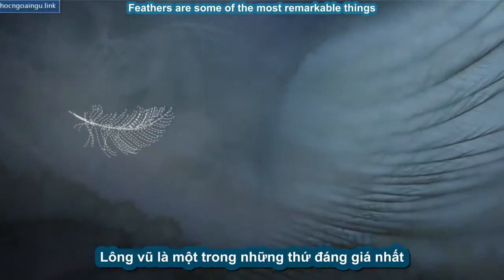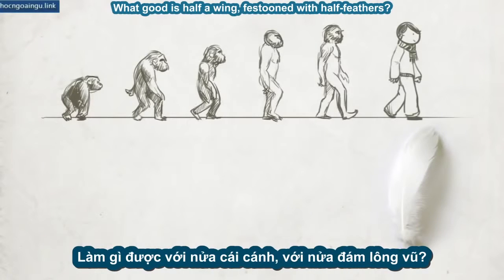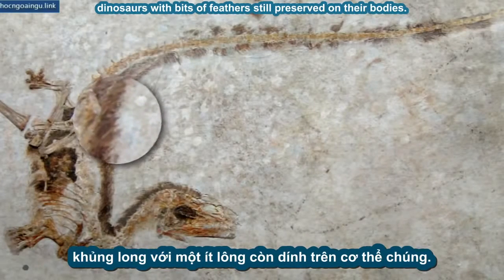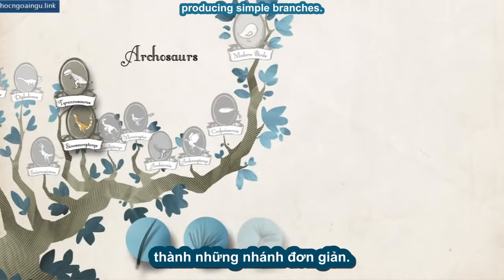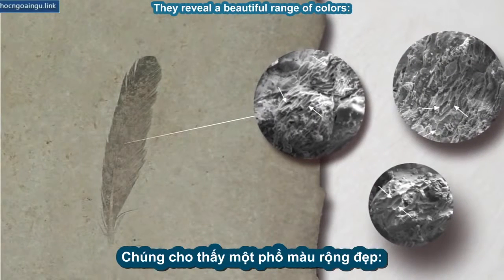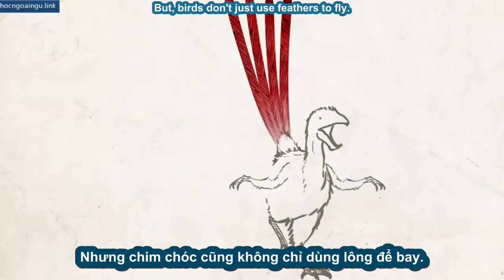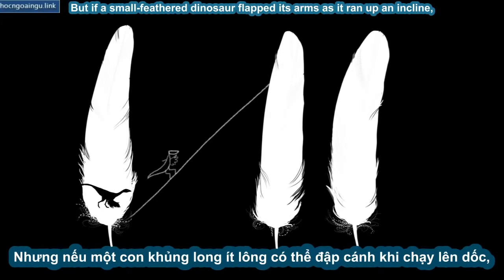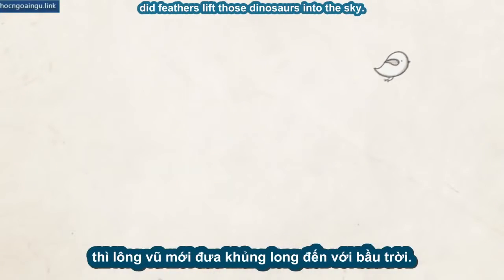[TED Ed song ngữ] Lông vũ tiến hóa như thế nào Carl Zimmer